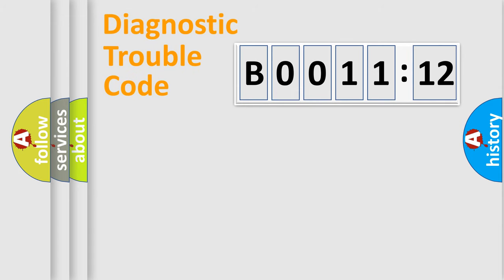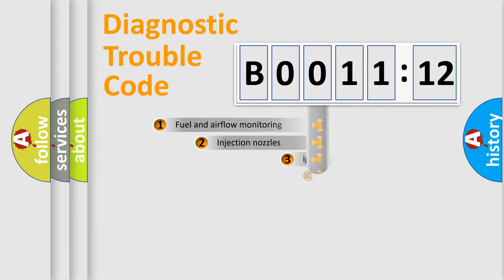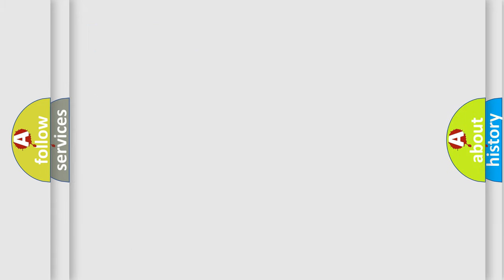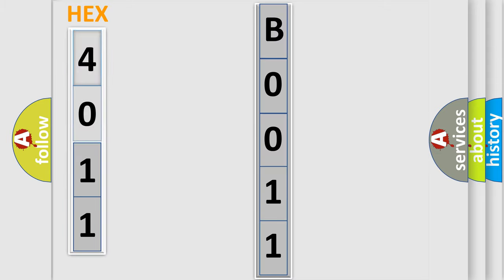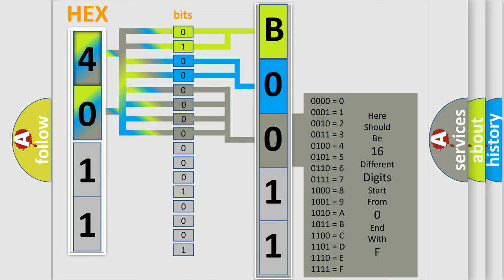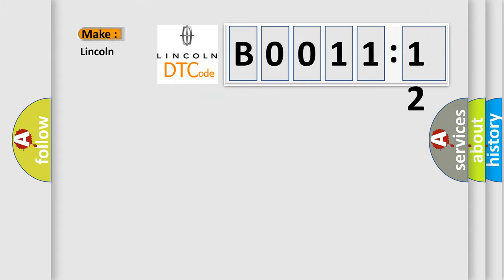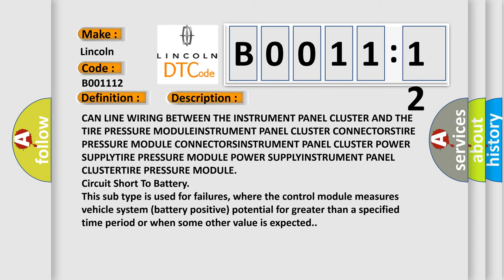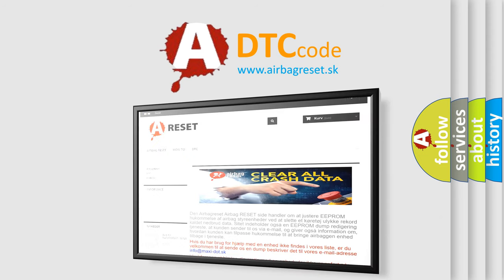DTC Lincoln B0011-12 Short Explanation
Contents:
0:21 Basic DTC analysis according to OBD2 protocol standard.
1:48 Insight into programming
2:58 A diagnostically understandable description of the Diagnostic Trouble Code
3:05 Basic error definition

Make:
Lincoln
Code:
B0011 12
Definition:
Tyre Pressure Module (TPM) - Missing Message
Cause:
CAN LINE WIRING BETWEEN THE INSTRUMENT PANEL CLUSTER AND THE TIRE PRESSURE MODULEINSTRUMENT PANEL CLUSTER CONNECTORSTIRE PRESSURE MODULE CONNECTORSINSTRUMENT PANEL CLUSTER POWER SUPPLYTIRE PRESSURE MODULE POWER SUPPLYINSTRUMENT PANEL CLUSTERTIRE PRESSURE MODULE
Failure Type: